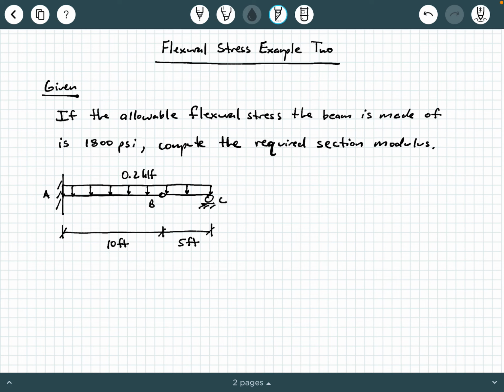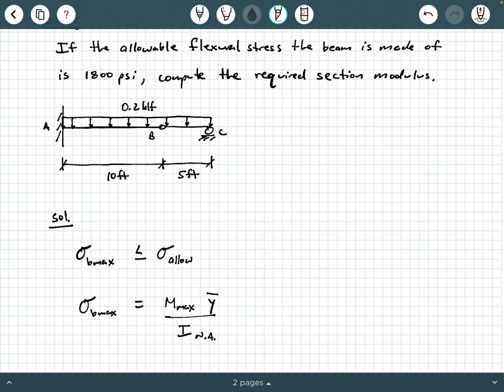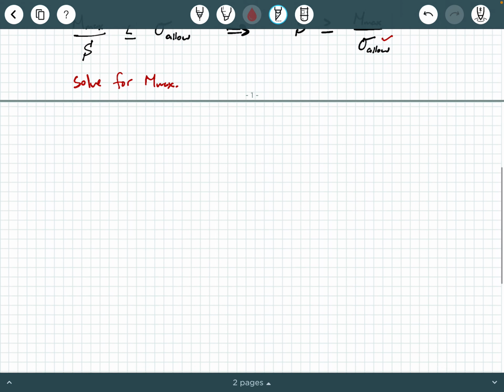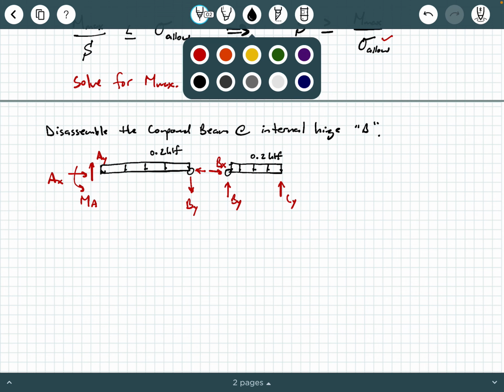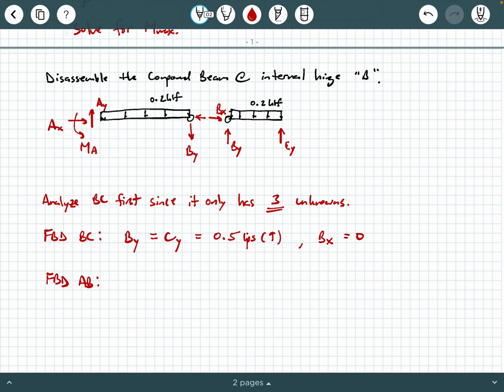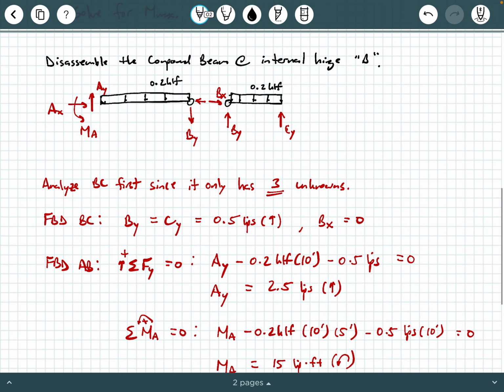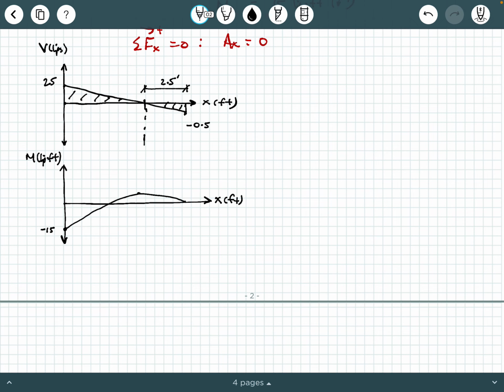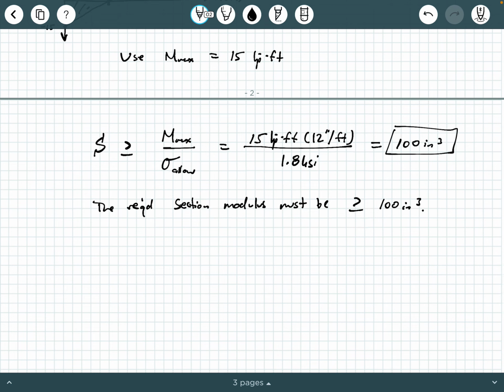Mechanics of Materials - Video 79: Flexural Stress (Bending Stress) Example 2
In this video, we explore an example of computing flexural stress.  We solve for section modulus, given an allowable stress.